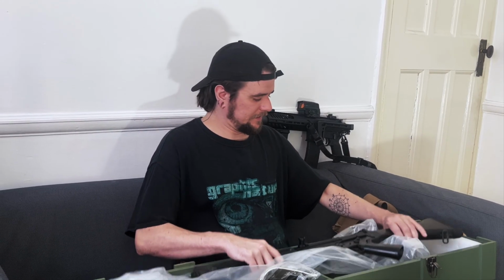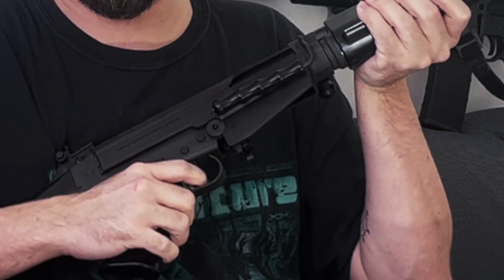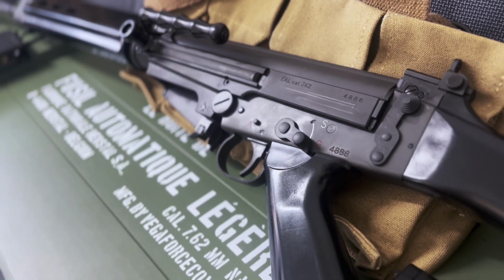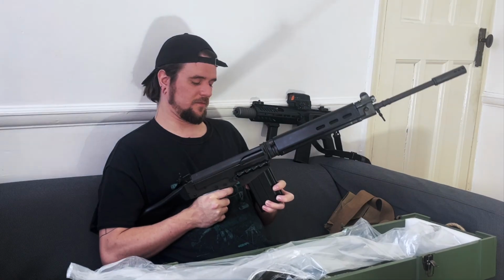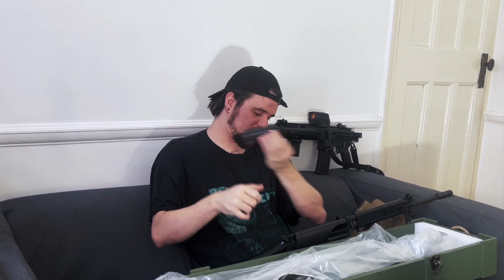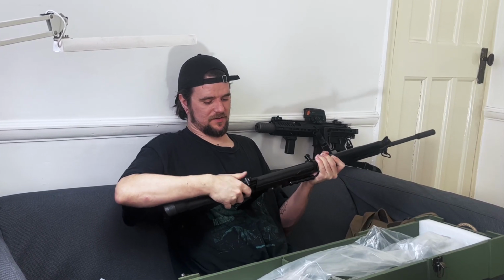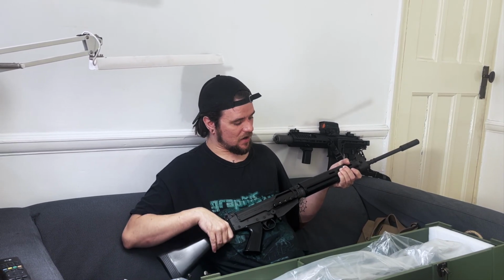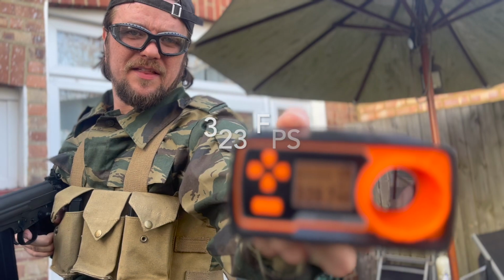UNBOXING AND FIRST IMPRESSIONS - THE VFC FAL DELUXE FULL STEEL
Is this the best airsoft replica of anything ever made ever? Probably yes.

Jazzy piano tune courtesy of my incredibly talented Brother. Llink here..

THE WEAPONS SHOWN IN THIS VIDEO ARE ALL AIRSOFT TOYS. THEY CANNOT BE MODIFIED TO FIRE REAL AMMUNITION. THEY FIRE 6MM BBS AND ARE UNLOADED. I AM THE ONLY PERSON IN THE ROOM. THEY ARE SAFE AND IT WAS FILMED IN A SAFE ENVIRONMENT. THANK YOU